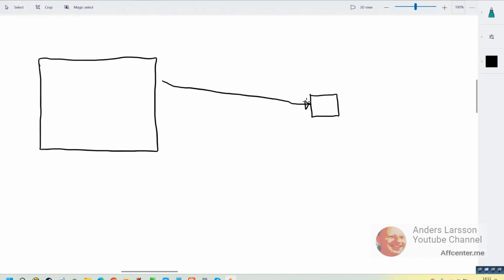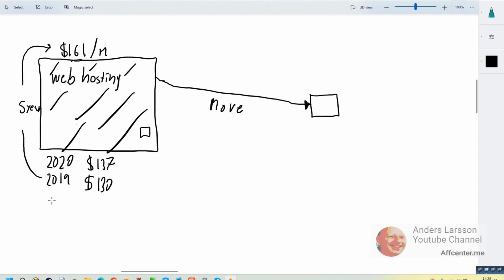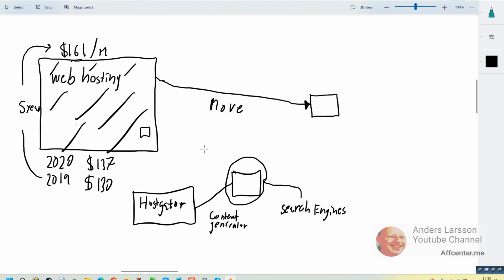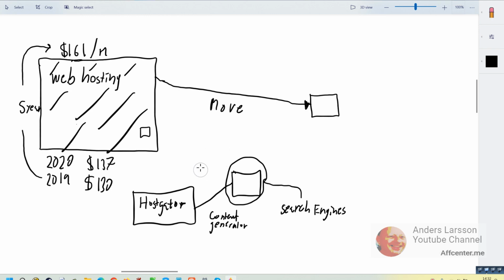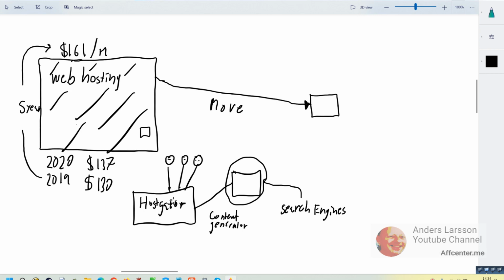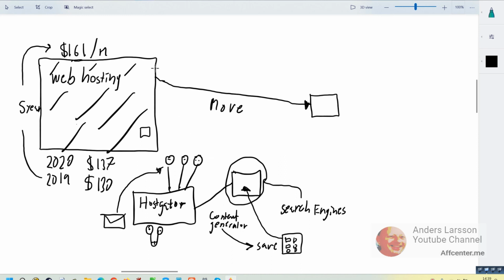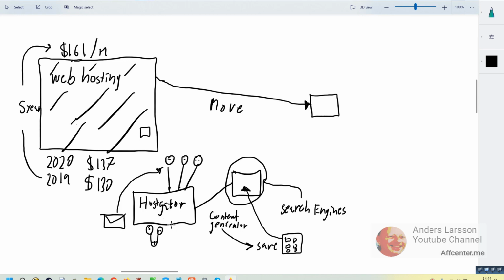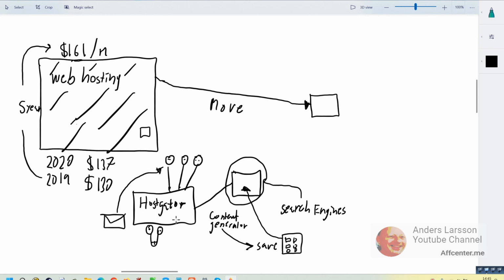Breaking Free: Why I Ditched My Web Host and You Should Too!